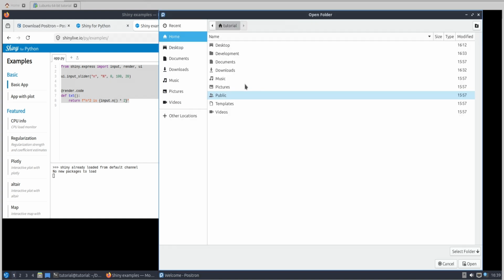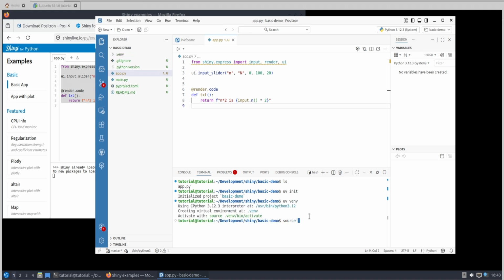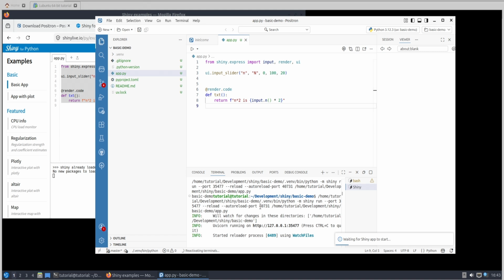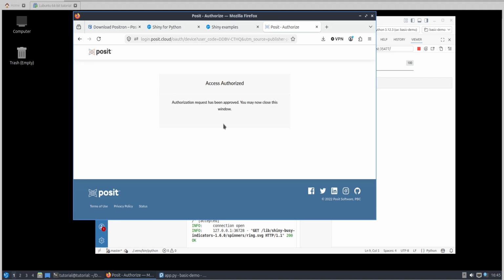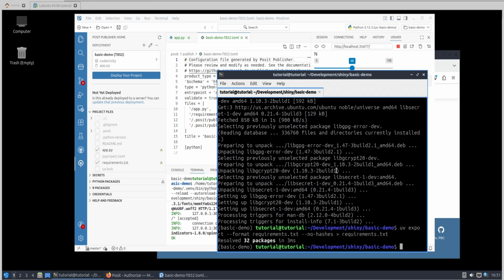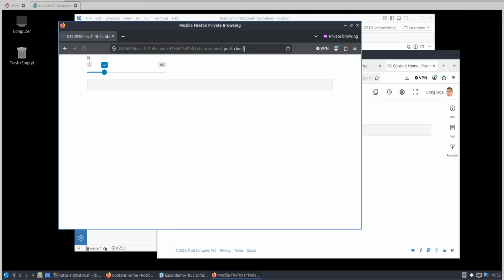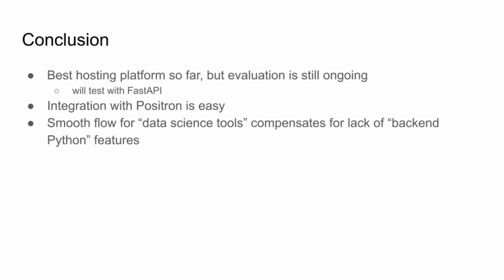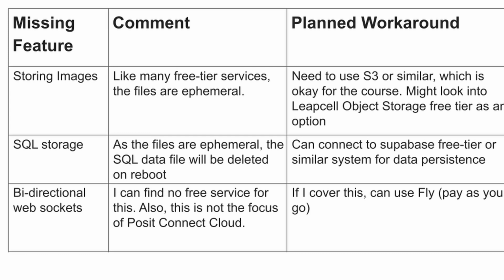Posit Connect Cloud Evaluation by Python Backend Developer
Posit Connect Cloud free tier evaluated by Python backend developer.  Uses simple Shiny for Python example with Positron.  Deployment is easy and straightforward.

This tutorial uses uv.  I need to export a requirements.txt from uv to use Posit Connect Cloud.  Additionally, on Linux, I need to start Positron from within the activated virtual environment.